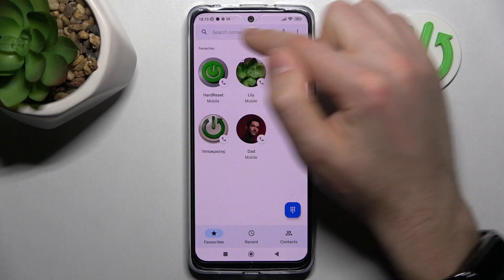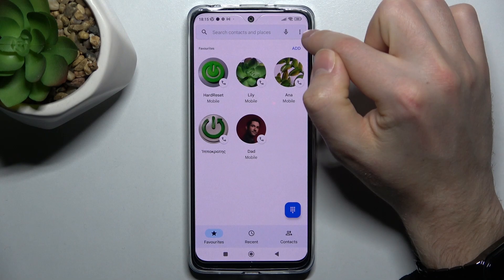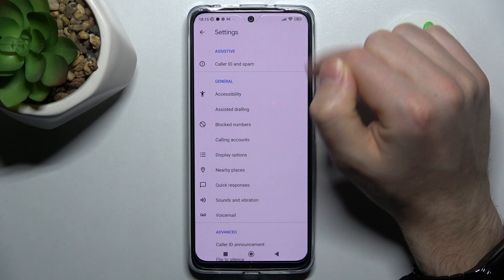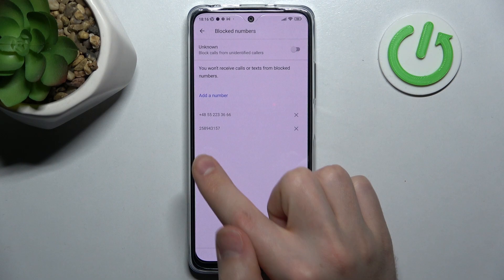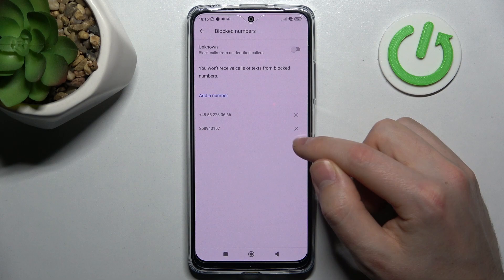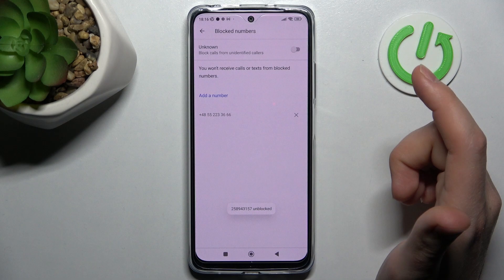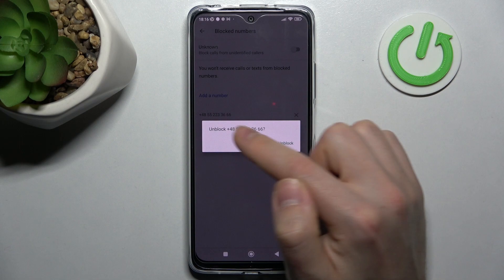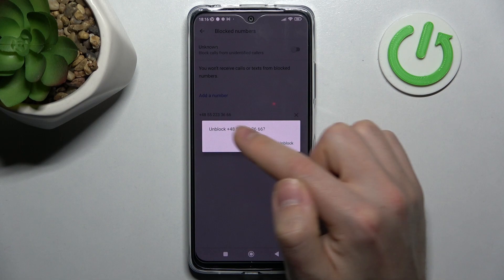How to Remove Number from Blacklist in Xiaomi Redmi Note 11 - Unblock Number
If you are wondering how to allow the blocked number contact with you again, then this video will help you with that. Watch the above guide and quickly discover how to remove number from the blacklist without any troubles on Xiaomi Redmi Note 11. Our specialist will show you the easy method to unblock contact successfully.

How to Unblock Number on XIAOMI Redmi Note 11? How to Delete Number from Black List on XIAOMI Redmi Note 11? How to Enable Number to Send Messages on XIAOMI Redmi Note 11? How to Allow Number to Call on XIAOMI Redmi Note 11?